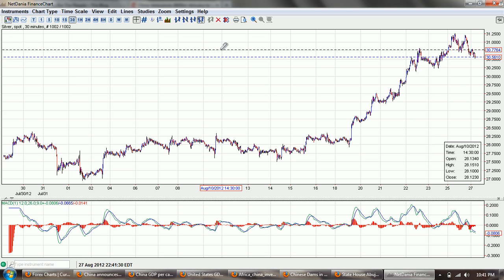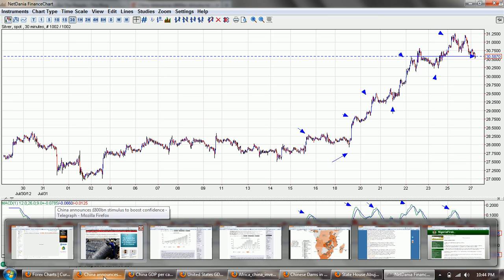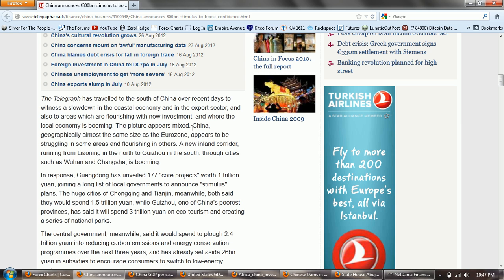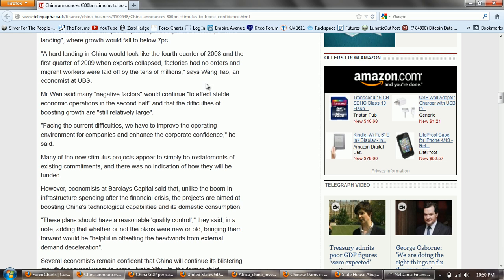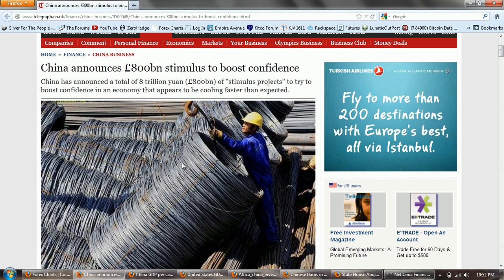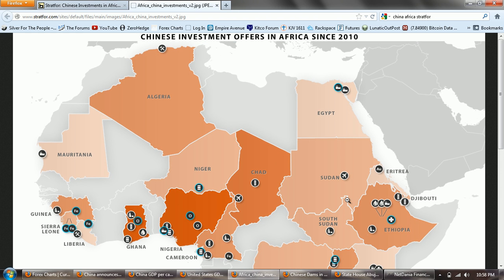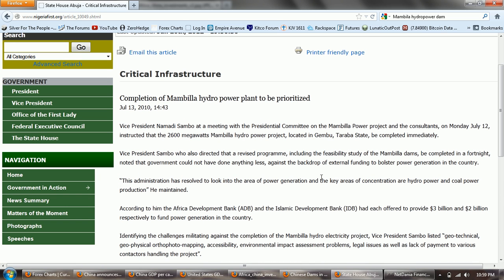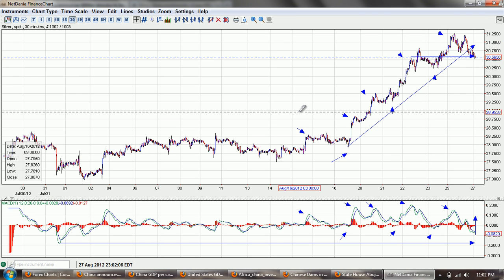Silver Update 8/27/12 Africa Rising